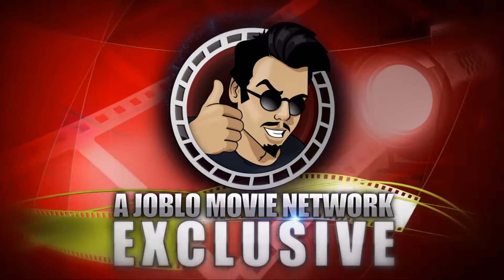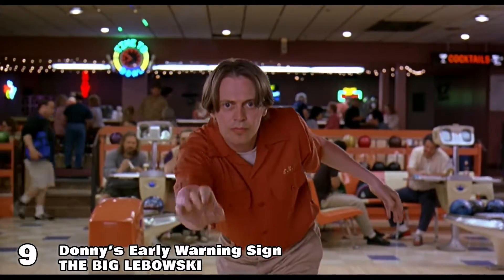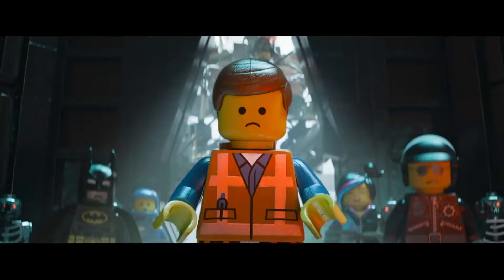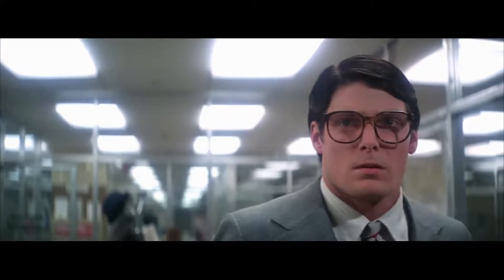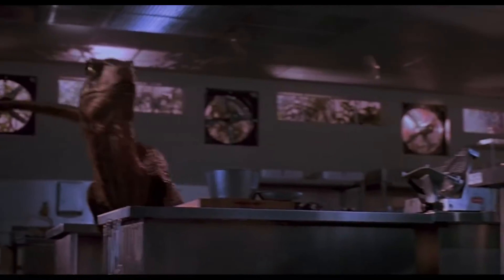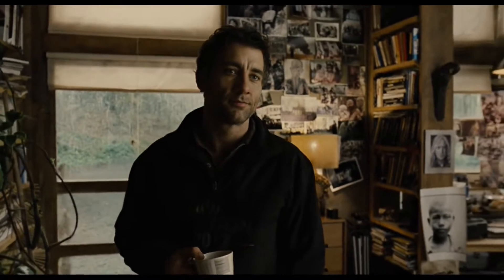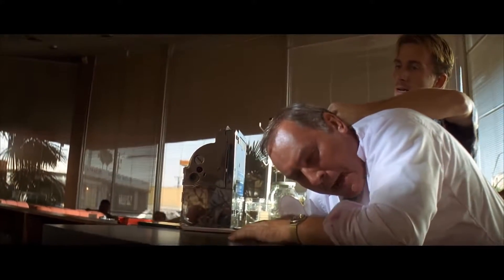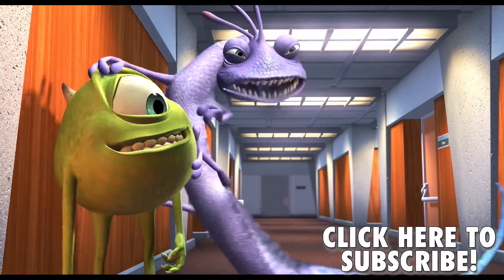Top 10 Small Details You Never Noticed in Movies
There are tons of movies with some really cool details that you may never have noticed, so we decided to count down ten of them to highlight the attention to detail that goes into some of the best of the batch. Check out our list and let us know your favorites in the comments!